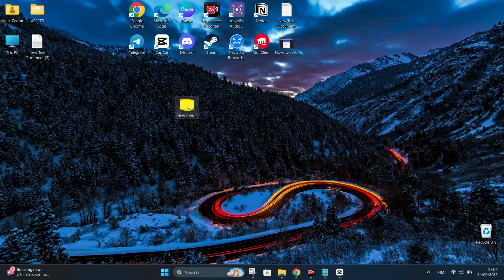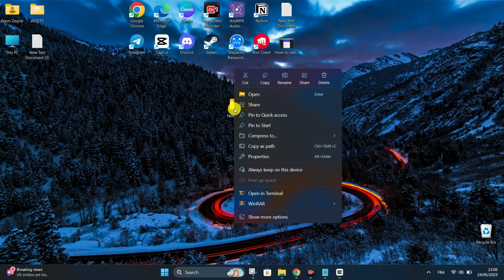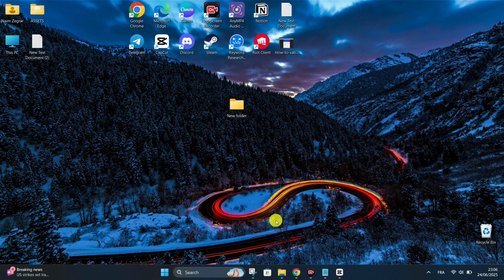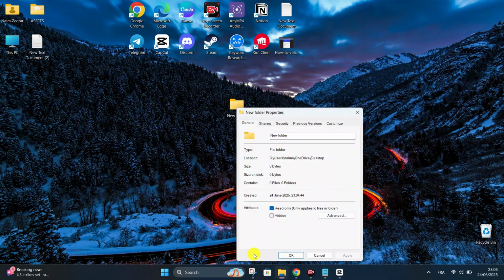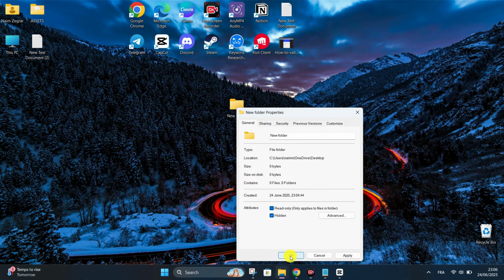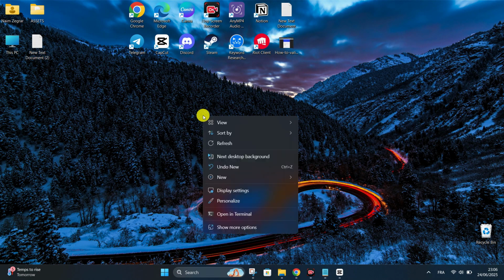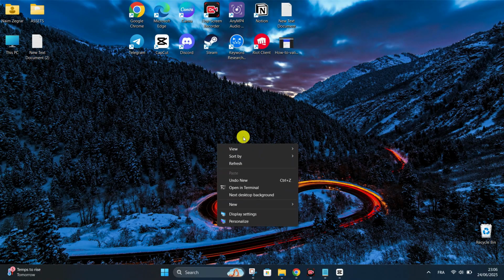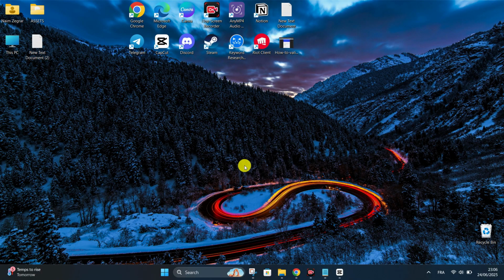How to Hide a Folder in Windows 11 (Step-by-Step Guide) | Easy & Secure Method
Want to keep your sensitive files private? 🔐 This guide shows you how to hide a folder in Windows 11 using built-in tools, so no one can easily see your personal data. Whether you need it for privacy, organization, or protection, this simple method works without third-party software!

✅ Using Windows 11 File Explorer:

Right-click the folder you want to hide
Select Properties
Check the Hidden box under Attributes and click OK
Enable Hidden items view toggle in File Explorer to make sure it’s hidden

✅ Advanced Method: Password-protecting files

Use BitLocker (available in Windows Pro) to encrypt the folder and add an extra layer of security. You can also use third-party software like VeraCrypt for password protection.

💡 Tip: To see hidden folders, just disable the Hidden Items toggle in the View menu.

👍 Like this if it helped